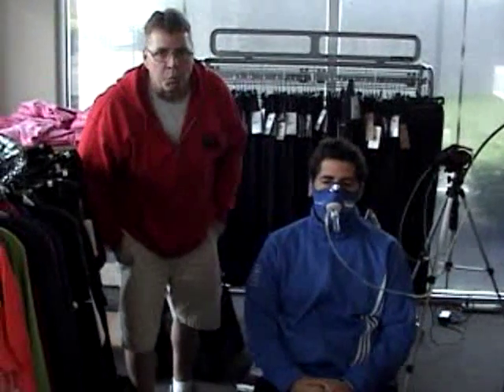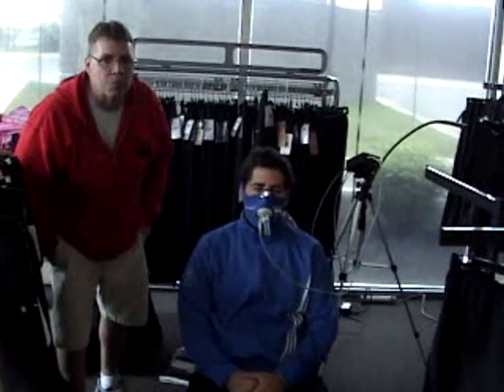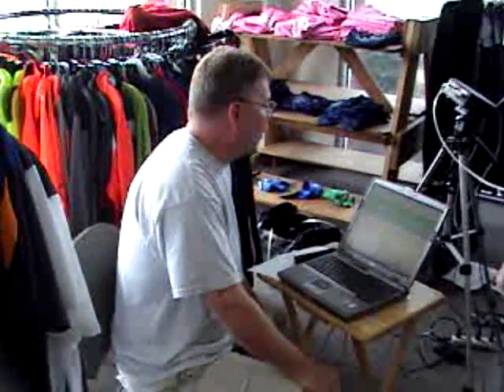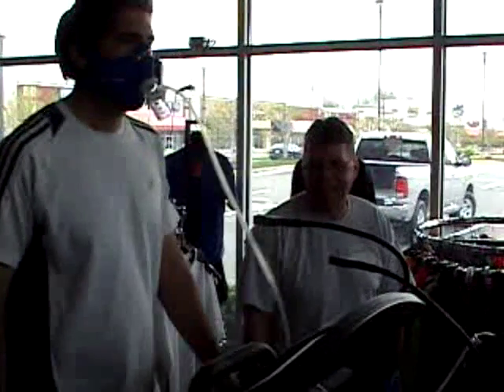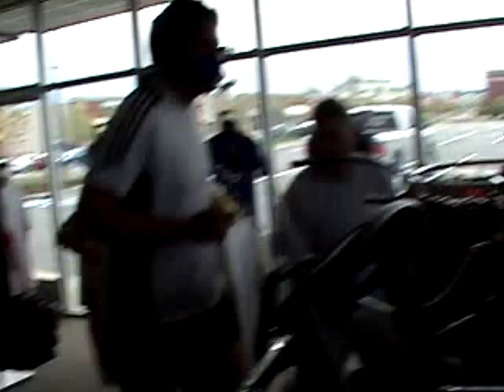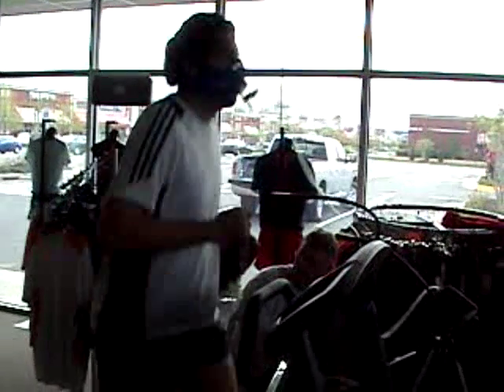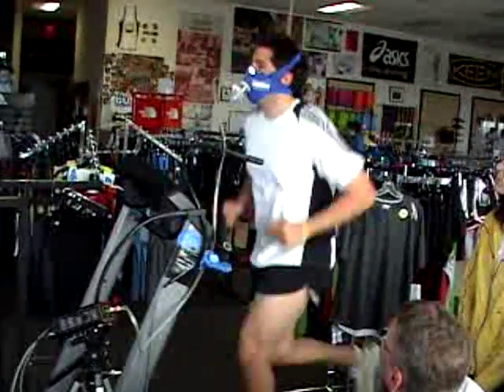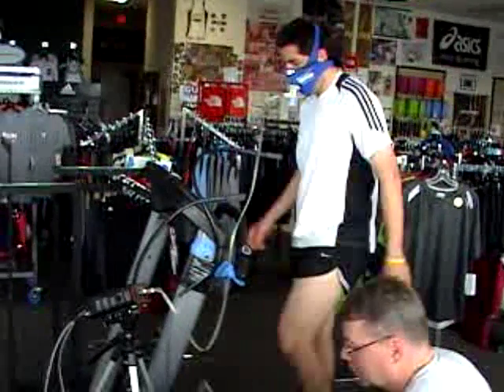Resting Metabolic Rate and Metabolic Equivalency Test 2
Virginia Runner, a running store located in the northern part of Virginia hired True Fitness Solutions to run RMR (Resting Metabolic Rate) and MET/VO2 Max (Metabolic Equivalency Tests) on its' employees. From the results True Fitness Solutions created a prescriptive based (aerobic) training schedule to become more efficient runners and in doing so, the scores will go up. To learn more about Virginia Runner visit them
The individual giving the testing is Mike Craven, and the individual taking the test is Greg.